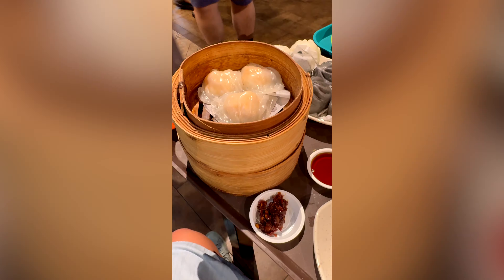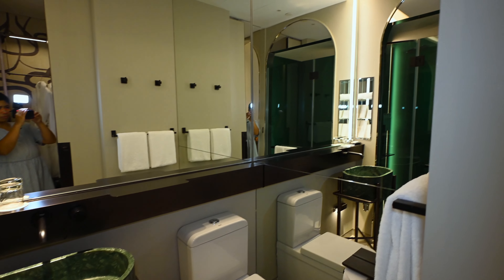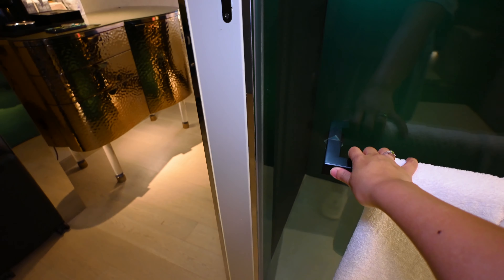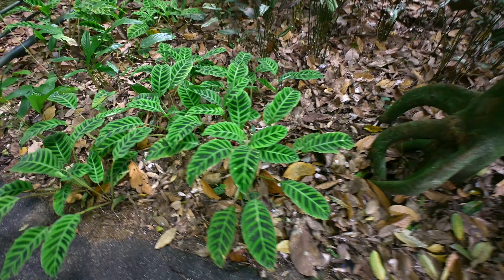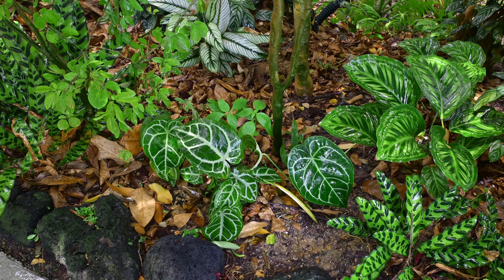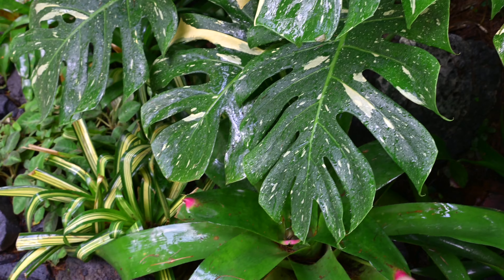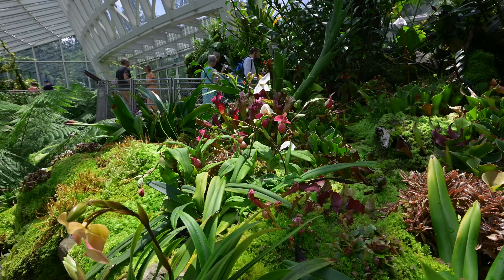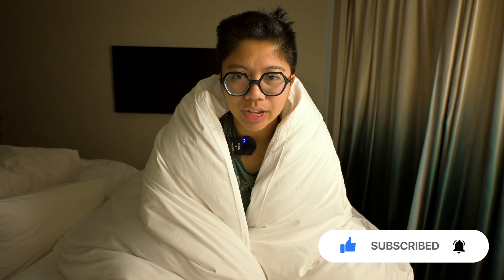🌺 wander through SINGAPORE (ORCHID GARDEN + food + marina bay) with me | travel vlog